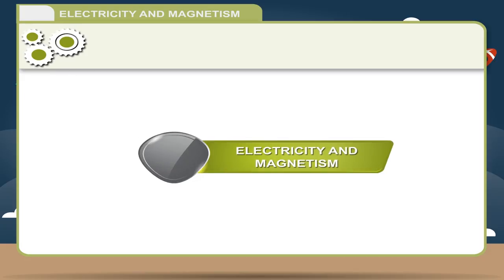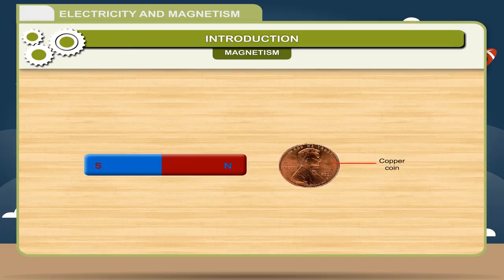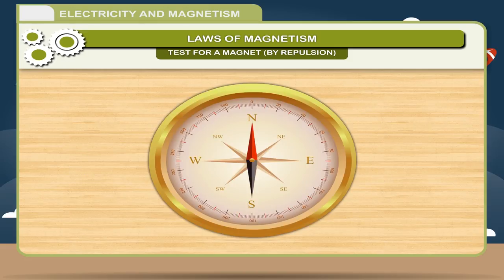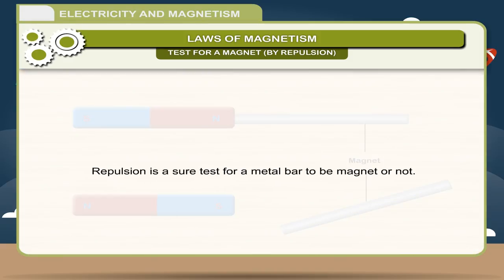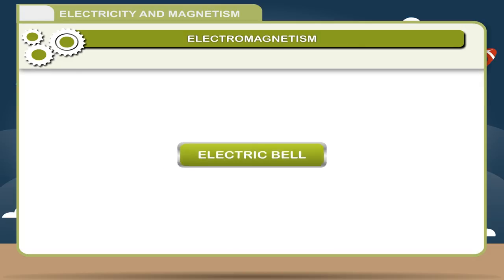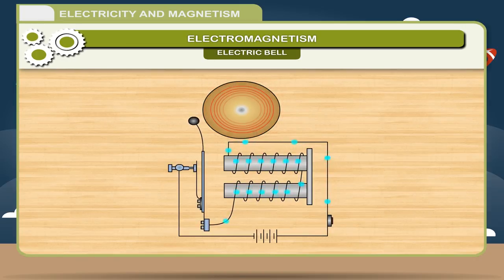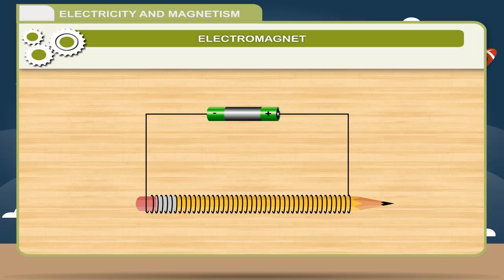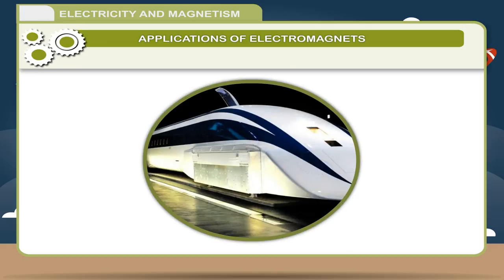ELECTRICITY AND MAGNETISM class-7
This video from Kriti Educational Videos explains about magnetism. It explains about the laws of magnetism. It also explains the concept of electromagnetism. This video is suitable for class 7

Contents
1. Introduction- Magnetism
2. Laws of magnetism
3. Electromagnetism